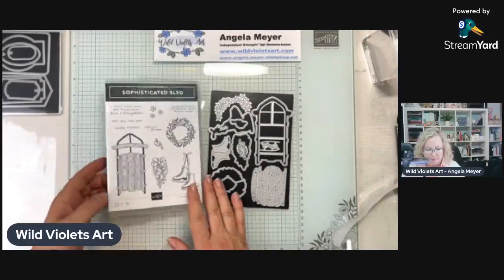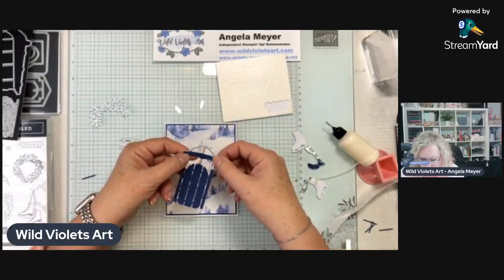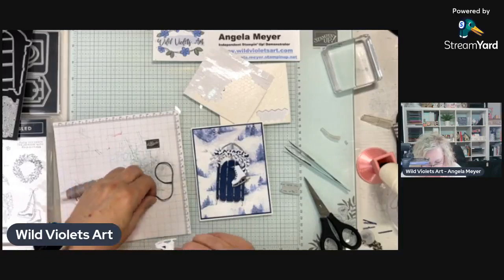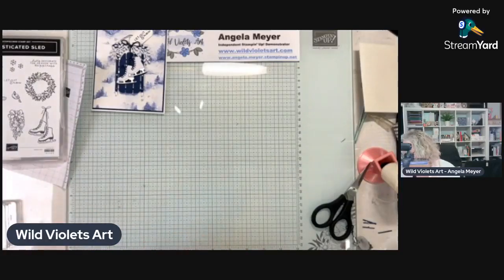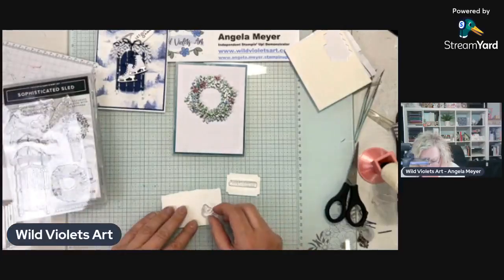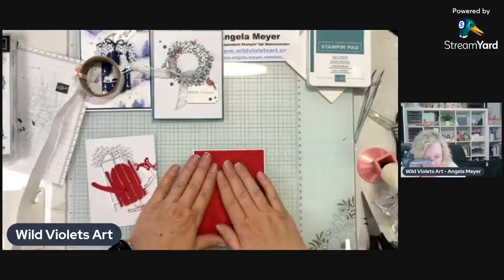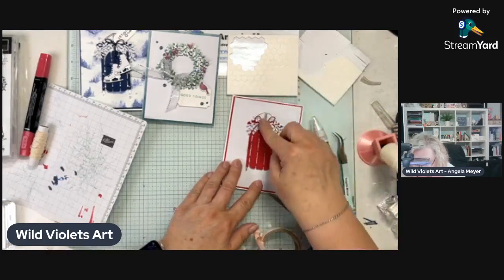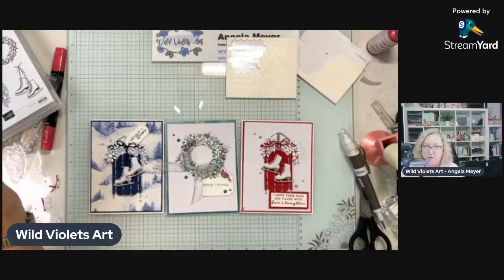Marvelous Monday – Sophisticated Sled Bundle - Beautiful Cards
Sophisticated Sleds has got to be one of my favorite Online Exclusive bundles. I love the adorable sled and sweet ice skates, along with the pretty wreaths and bows!! There is so much I want to do with the bundle and cannot wait for my granddaughter to start learning to skate this year so I can scrapbook with this amazing bundle! I am using the Winter Meadow 12”x12” DSP along with the Wood Texture and Silver Foil 12”x12” DSP for these cards!! So fun!!